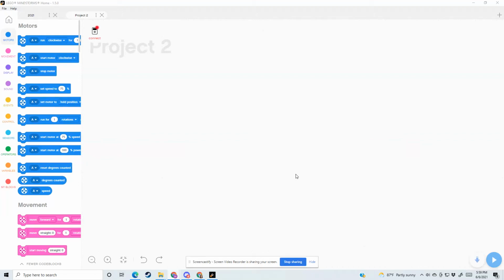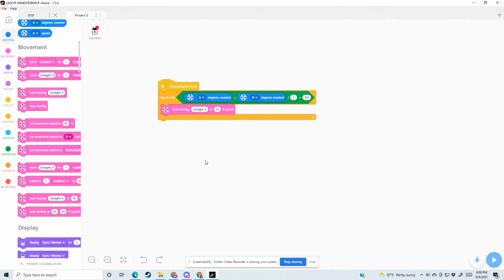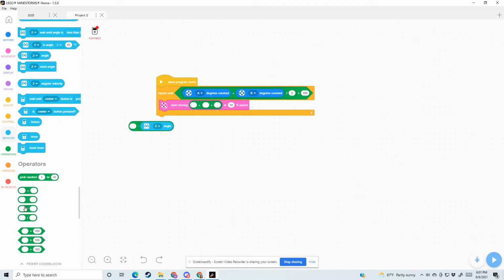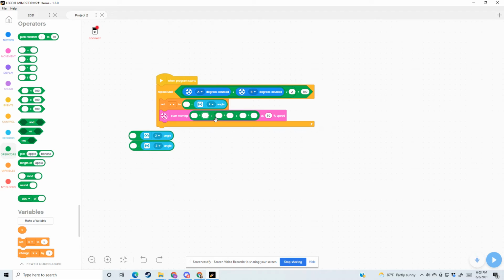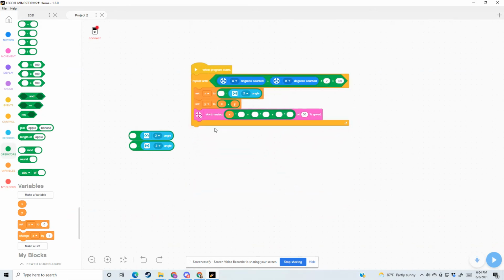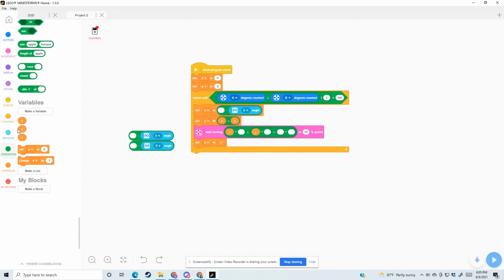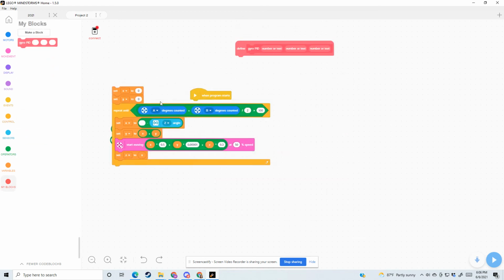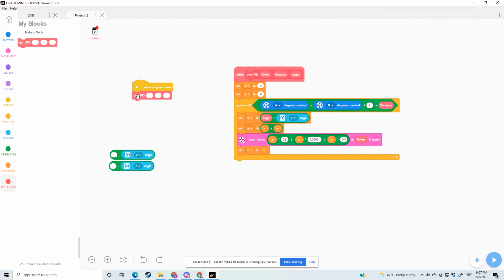Intro to Mindstorms Coding : PID and My Blocks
Learn how to code in the new Mindstorms programming software.  This Intro is on PID and My Blocks. The first half is all about PID, and the second is about My Blocks. If you have any questions, comments, or even tips, feel free to put them in the comments.